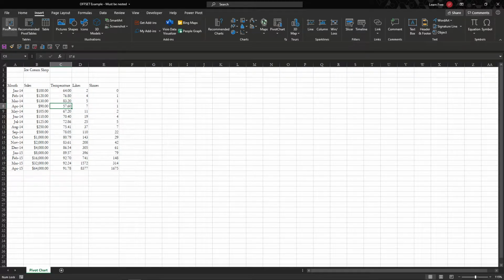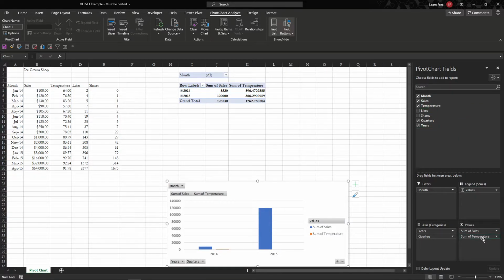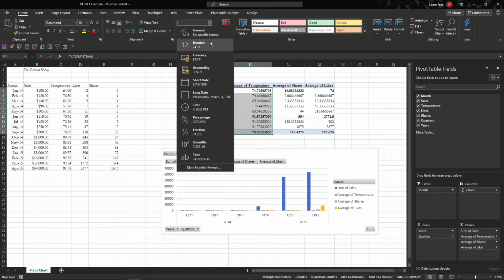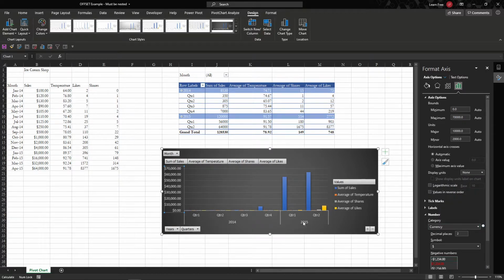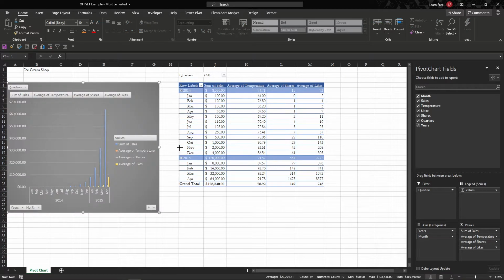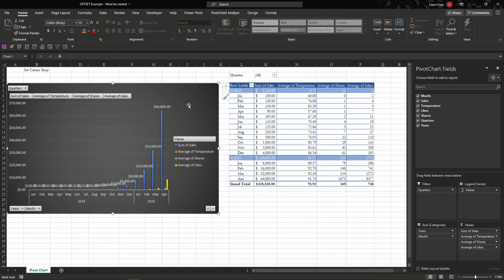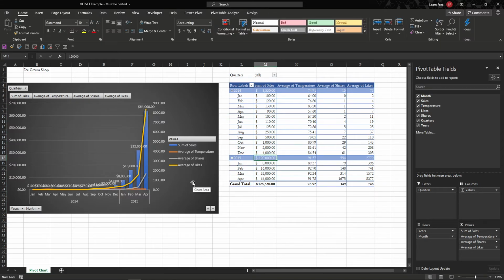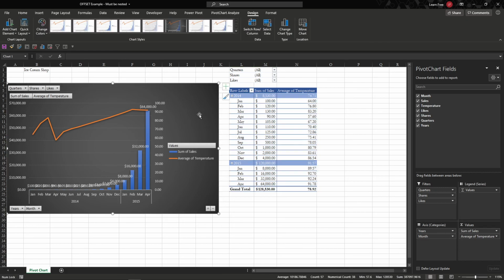Pivot Charts Excel Tutorial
Today we'll be looking at Pivot Charts & how they tie in with Pivot Tables. These are great when you need a chart or graph to go with data to help tell the story and you want to automate any updates you have. There's a lot more you can do with Pivot Charts & Tables but this will get your feet wet in the world of data visualization. This works in spreadsheets in both Microsoft Excel 2019 & 365.